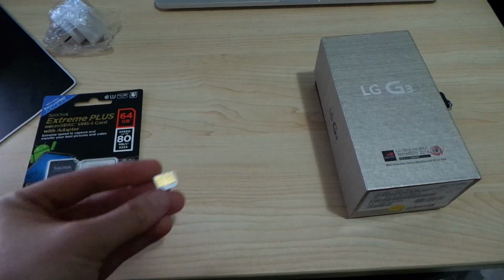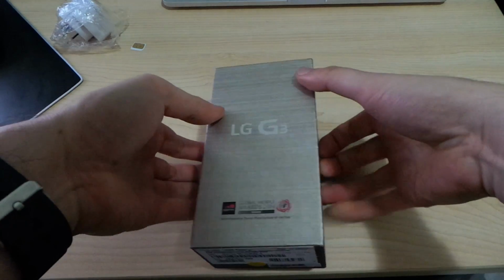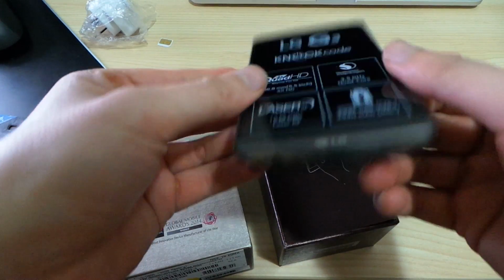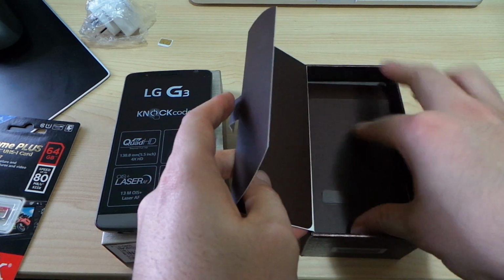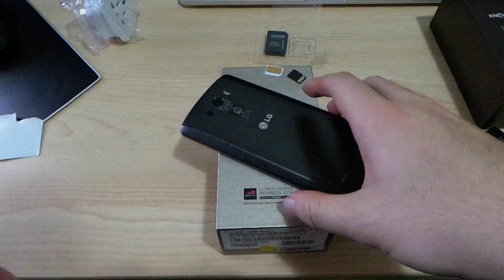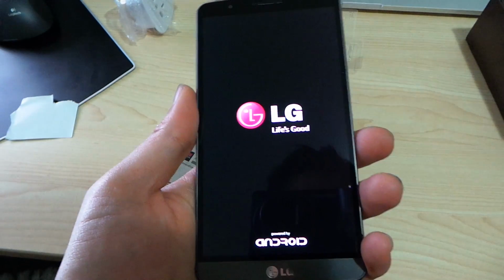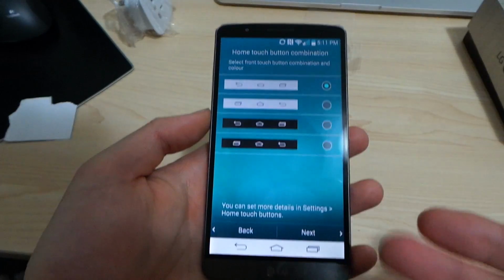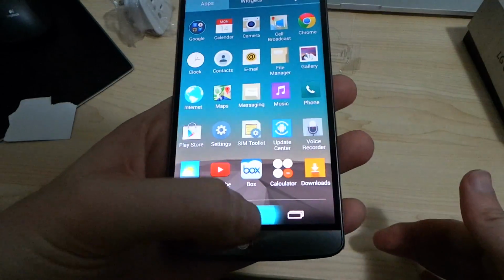LG G3 32gb D855 Unboxing Australia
Duration: 08:04 -17 June 2014

This is the official unboxing of the LG G3 32gb D855 the D855 will be coming to Australian Carriers in August, the said news is you will be only getting the crappy 16gb model with only 2gb of ram (sorry Australia telcos screwed everyone again)

Specs of the 32gb LG G3
- Snapdragon 801 2.5ghz cpu
- 3GB of Ram
- QHD 2560x1440 resolution display
- 4G LTE Australian bands as well as next G support etc.